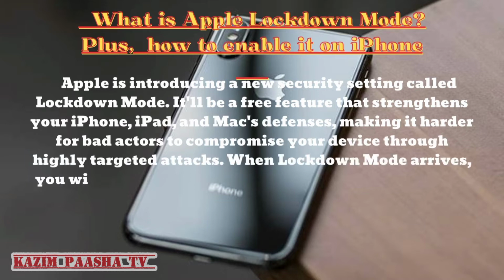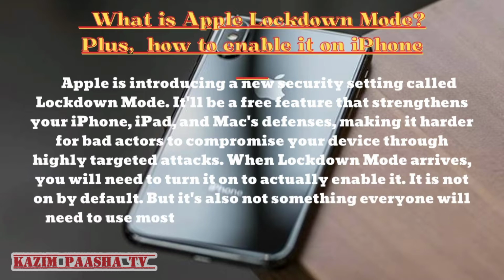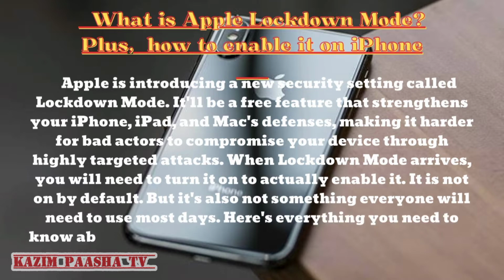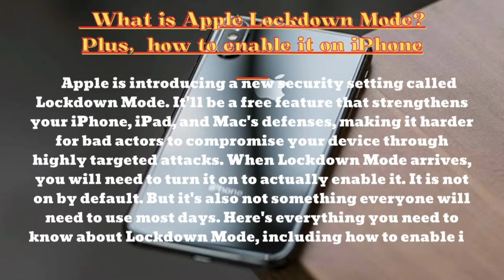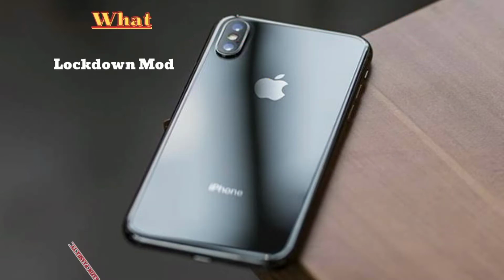What is Apple Lockdown Mode? Plus | how to enable it on iPhone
Apple is introducing a new security setting called Lockdown Mode. It'll be a free feature that strengthens your iPhone, iPad, and Mac's defenses, making it harder for bad actors to compromise your device through highly targeted attacks.

New security setting in iOS 16, iPadOS 16, and MacOS Ventura

On my channel you will find all the things that are useful in your life